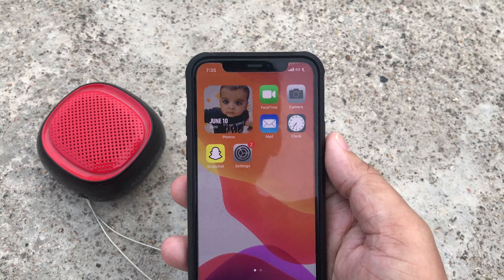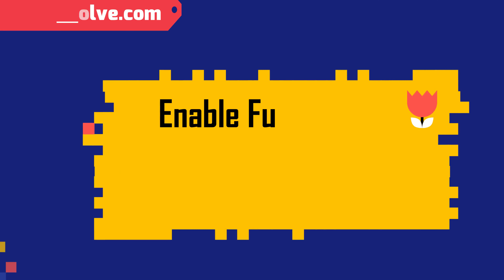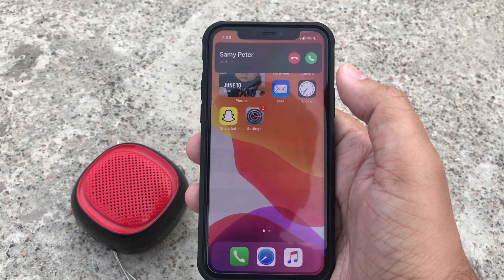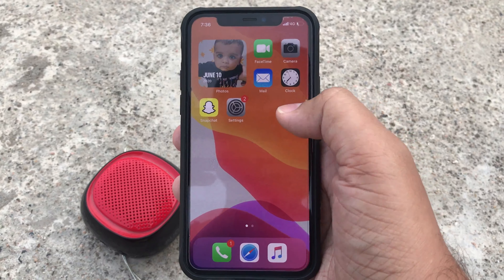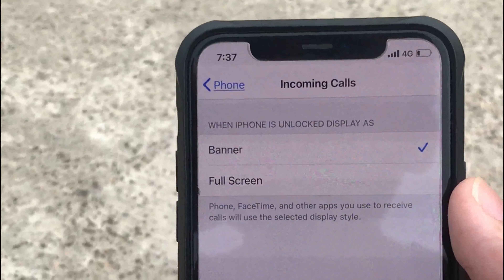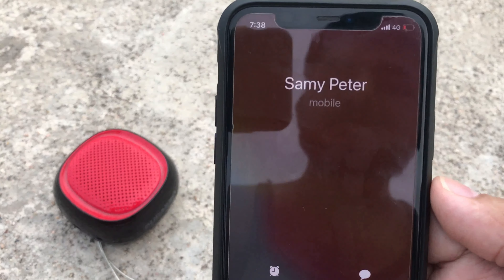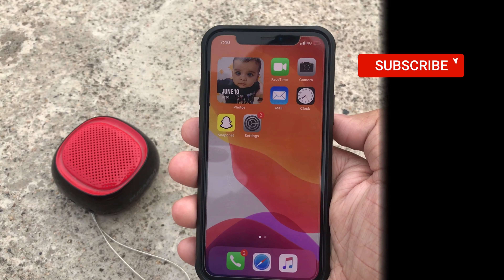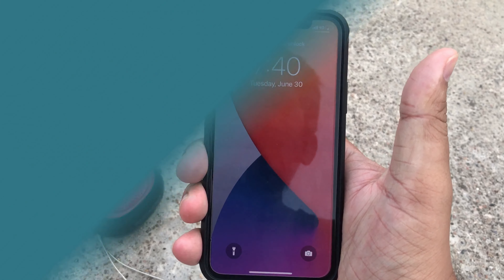How to Enable Full Screen Incoming Calls on iPhone (iOS 17)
Video on How to Enable Full Screen Incoming Calls on iPhone iOS 17. how to enable full screen photo for incoming calls on iPhone. Guide on iphone call notification, iPhone 15 Pro Max, iPhone 14 Pro Max Bring Back Full-Screen Incoming Call Alerts for Phone, FaceTime & Other Calling Apps in the latest iOS 17. Don't want banner style incoming call ringing time then follow steps of my video that lets you Enable Full Screen Incoming Calls on iPhone for Phone, FaceTime, and other All Apps, etc.
XX XX